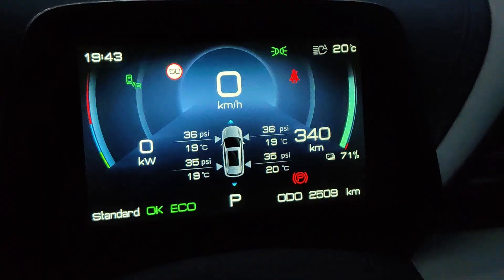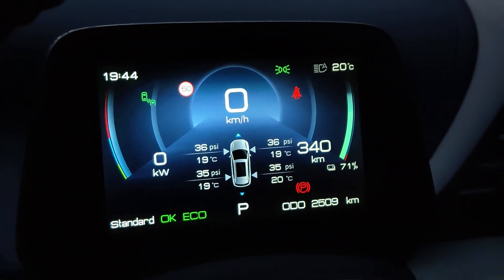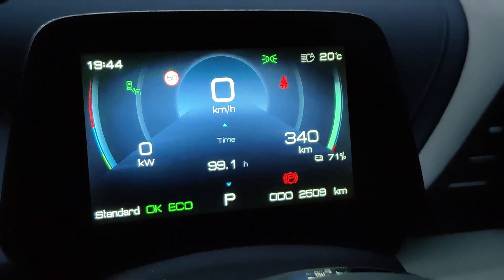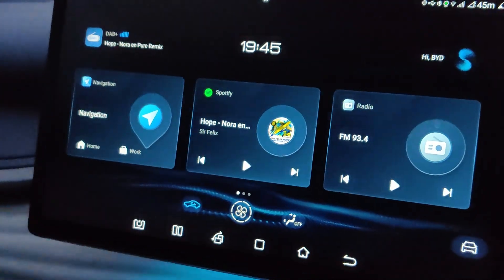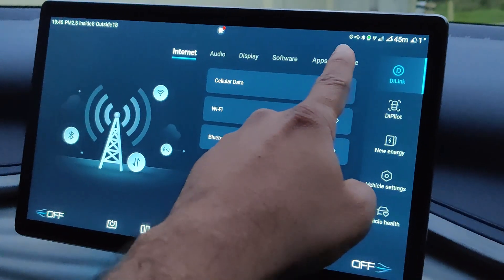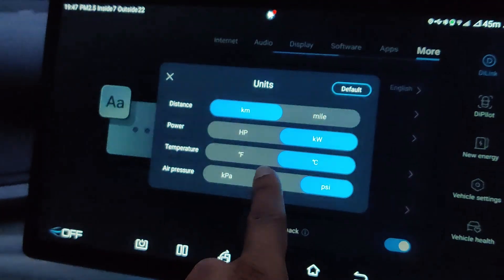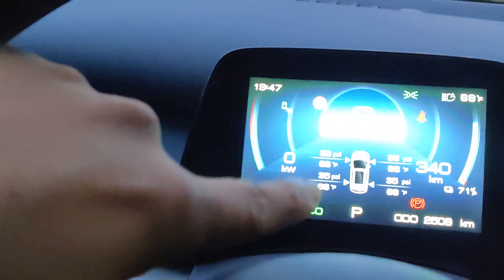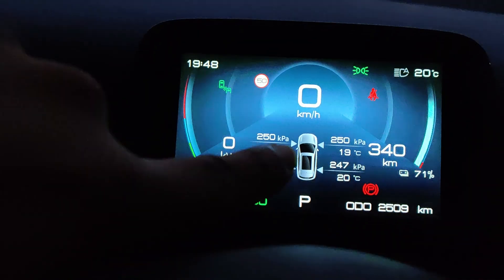Customize the driver's instrument screen units of measurement | 2022 BYD ATTO 3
Change the units of measurement from distance from km to mi, tire pressure from psi to kPa, temperature from Celcius to Fahrenheit.